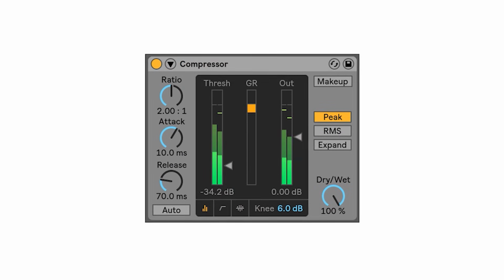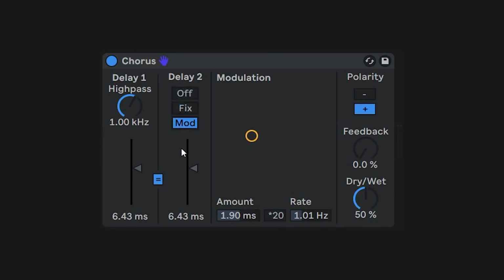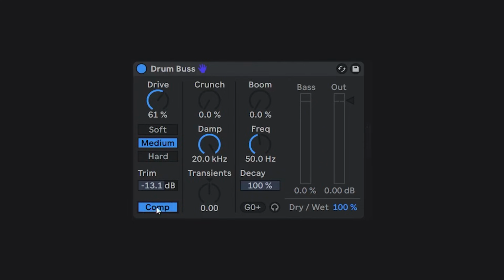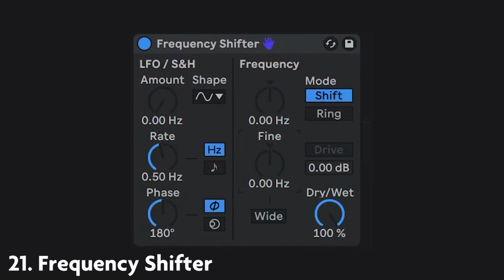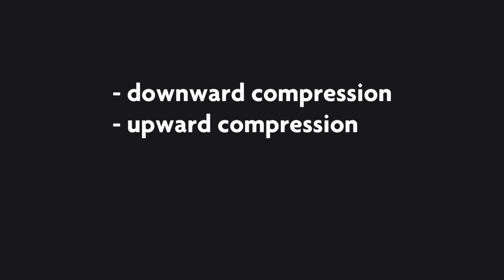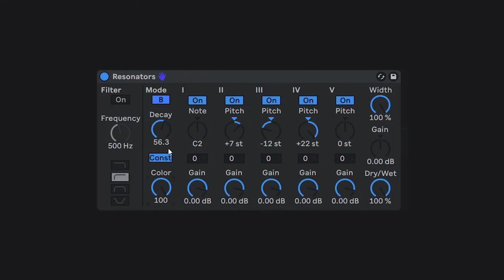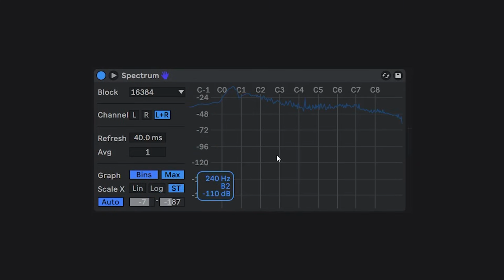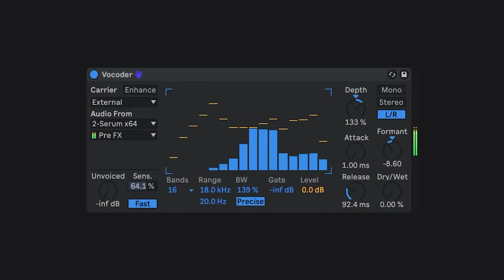Ableton All Audio Effects Explained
Timestamps:
0:00 - Intro
0:35 - 1. Amp
2:50 - 2. Audio Effect Rack
3:08 - 3. Auto Filter
6:25 - 4. Auto Pan
8:02 - 5. Beat Repeat
11:42 - 6. Cabinet
12:38 - 7. Channel EQ
13:11 - 8. Chorus
15:04 - 9. Compressor
21:04 - 10. Corpus
24:14 - 11. Delay
26:20 - 12. Drum Buss
28:38 - 13. Dynamic Tube
29:48 - 14. Echo
32:33 - 15. EQ Eight
34:57 - 16. EQ Three
35:52 - 17. Erosion
36:36 - 18. External Audio Effect
36:54 - 19. Filter Delay
38:04 - 20. Flanger
41:09 - 21. Frequency Shifter
42:35 - 22. Gate
44:27 - 23. Glue Compressor
45:45 - 24. Grain Delay
47:40 - 25. Limiter
48:35 - 26. Looper
53:23 - 27. Multiband Dynamics
1:00:04 - 28. Overdrive
1:01:50 - 29. Pedal
1:03:19 - 30. Phaser
1:05:36 - 31. Redux
1:06:36 - 32. Resonators
1:09:19 - 33. Reverb
1:15:04 - 34. Saturator
1:19:34 - 35. Spectrum
1:22:39 - 36. Tuner
1:24:22 - 37. Utility
1:27:15 - 38. Vinyl Distortion
1:29:44 - 39. Vocoder
1:35:55 - Outro

Remember to share it with your producer friends!